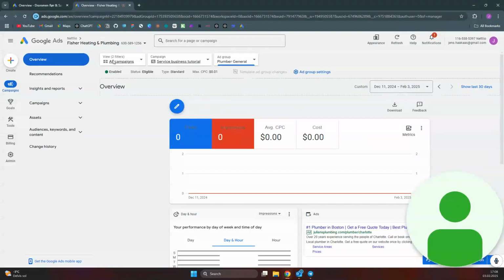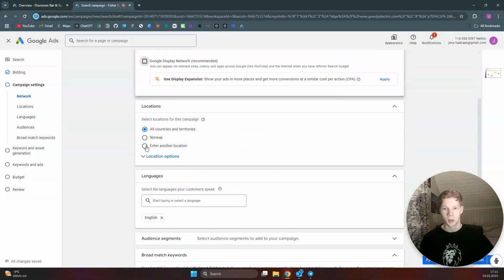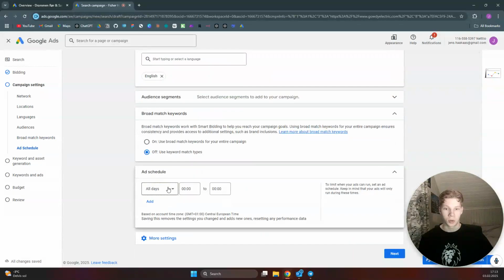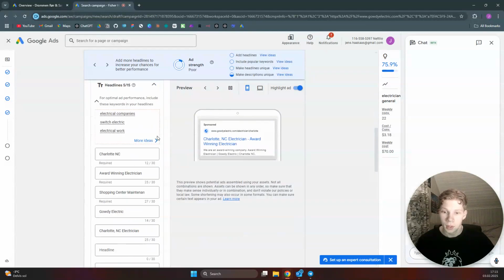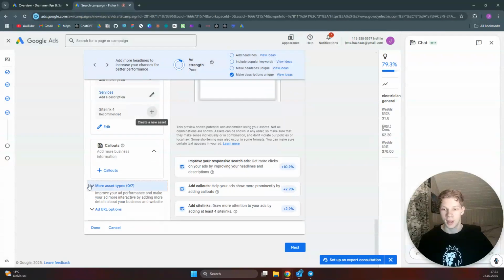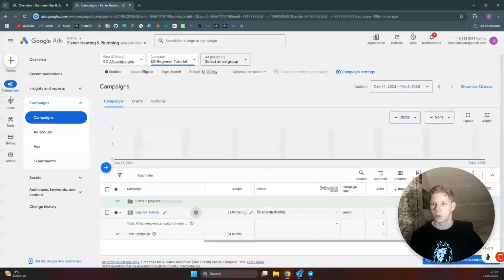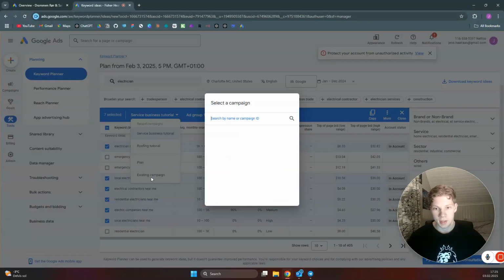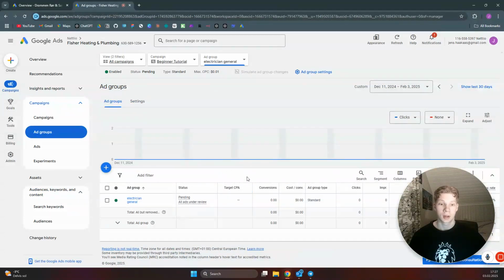Google Ads Tutorial 2025 (Beginners Guide)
Welcome to our Google Ads Tutorial 2025 for beginners! In this comprehensive guide, we'll walk you through everything you need to know about running effective Google Ads campaigns for local service businesses. Whether you're new to Google Ads or looking to optimize your existing campaigns, this video will teach you how to create targeted ads that drive traffic, generate leads, and grow your business.

We'll cover key topics including keyword research, writing compelling ad copy, setting up your Google Ads account, and how to target local customers effectively. You’ll also learn how to use Google Ads' powerful tools and features to maximize your ROI and track the success of your campaigns.

This video is perfect for small business owners who want to dive into Google Ads and run profitable search ad campaigns. By the end of this tutorial, you'll have the knowledge and confidence to manage your Google Ads campaigns with ease.